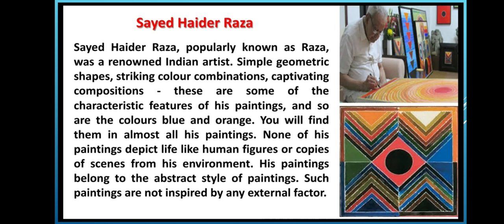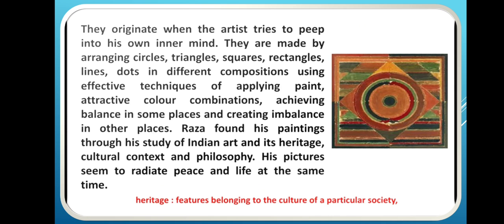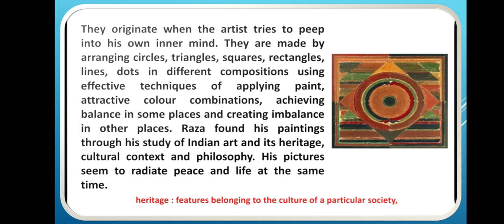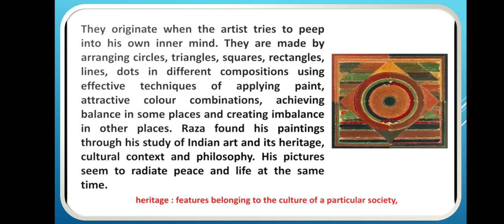Reading Works Of Art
Sayed Haider Raza, popularly known as Raza, was a renowned Indian artist. Simple geometric shapes, striking colour combinations, captivating compositions.